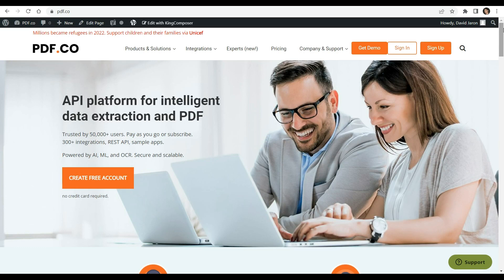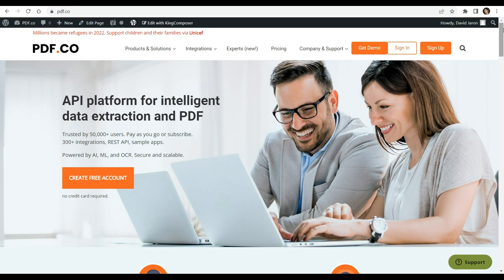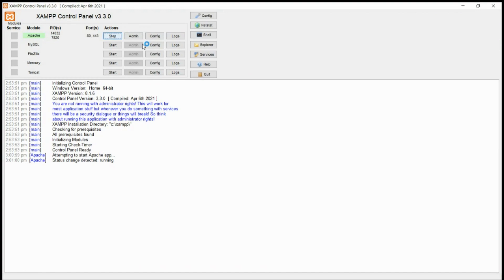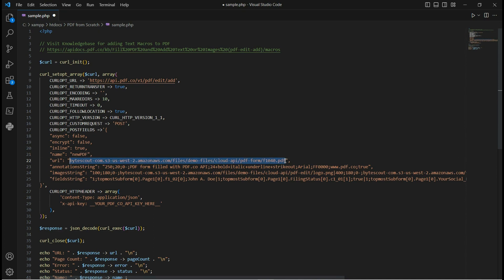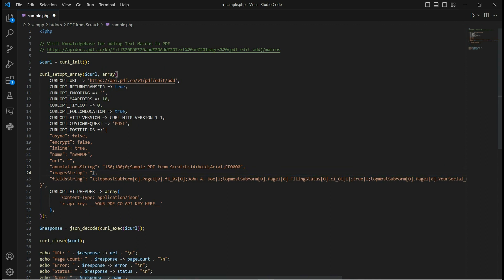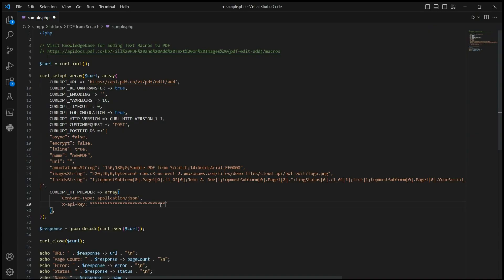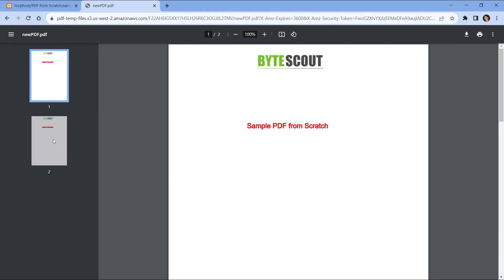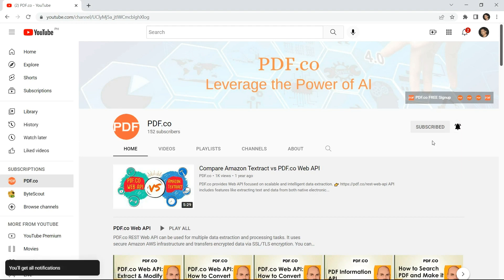How to Create PDF from Scratch in PHP using PDF.co Web API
This video will demonstrate creating PDFs from scratch in PHP using PDF.co Web API.

A captivating journey into the world of PDF creation, where you'll learn the art of crafting PDFs from scratch. Involve yourself in the remarkable capabilities of the PDF.co Web API within the context of PHP through this all-comprehensive tutorial. Uncover the secrets behind the creation of dynamic, customized PDF documents.

Throughout this tutorial, you'll learn deeply about the core concepts and techniques involved in building PDFs from scratch. We'll explore a range of topics, from document structure and content formatting to incorporating graphical elements and interactive features. By the time you reach the end of this journey, you'll possess the expertise to design visually appealing PDFs enriched with advanced functionalities.

Furthermore, practical examples will guide you through a hands-on learning experience. You'll have the opportunity to experiment with different approaches and modify them to meet your specific needs. This tutorial includes a variety from fundamental PDF generation to more advanced techniques, enabling you to confidently produce professional-grade PDFs with ease.

Whether you're a seasoned PHP developer looking to enhance your document generation capabilities or a newcomer excited to explore the world of PDF creation, this tutorial is your gateway to success. Release your creativity, elevate your projects, and become a master in the art of crafting PDFs from scratch using the PDF.co Web API in PHP. Prepare to initiate this enriching journey and unlock a field of possibilities in PDF generation.

In summary, this tutorial has equipped you with a comprehensive grasp of generating PDFs from scratch using the PDF.co Web API in PHP. You now possess essential knowledge of concepts, techniques, and best practices for fashioning personalized and dynamic PDF documents.